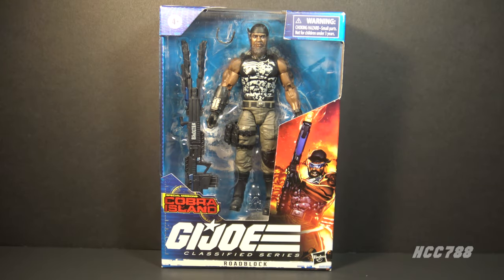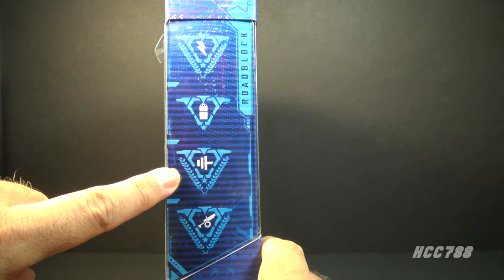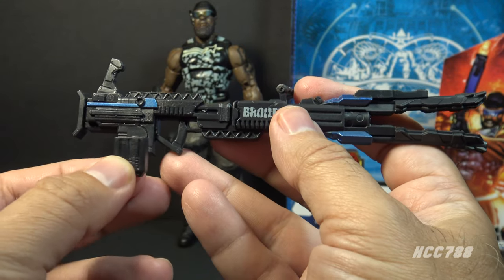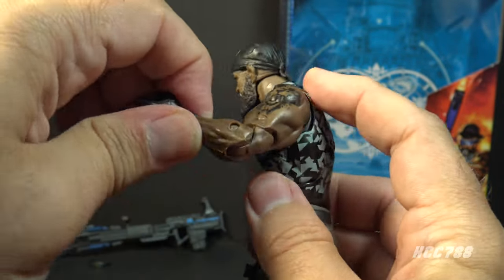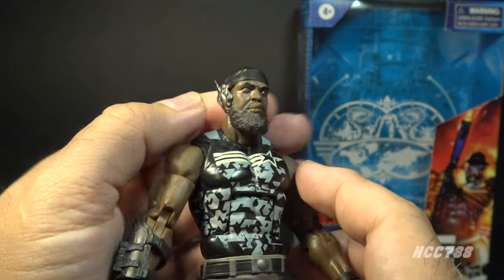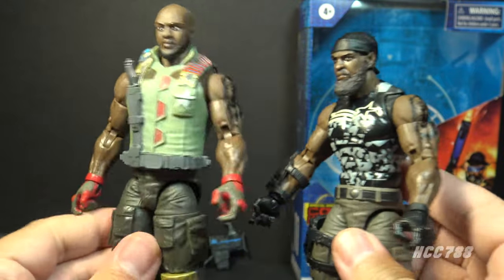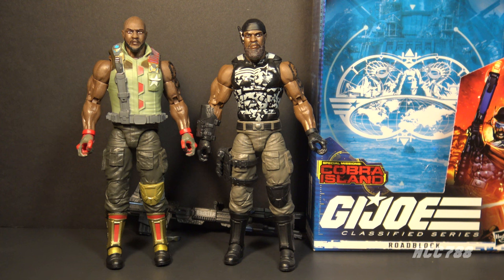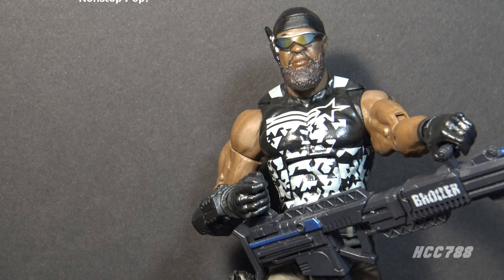HCC788 - Classified ROADBLOCK - Cobra Island Target exclusive Classi-Friday G.I. Joe toy review!